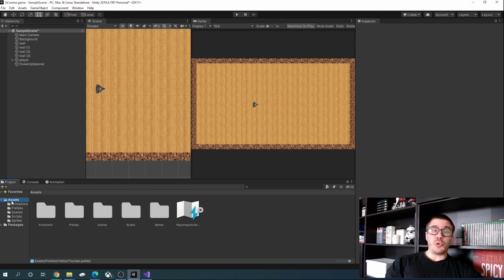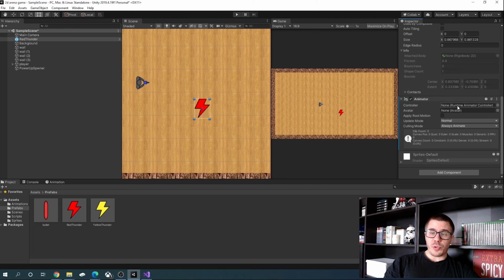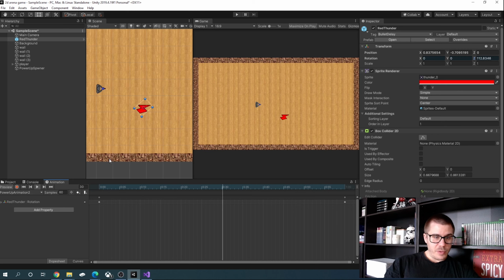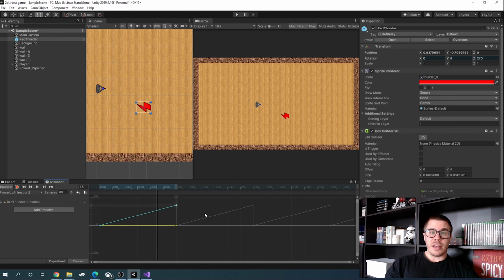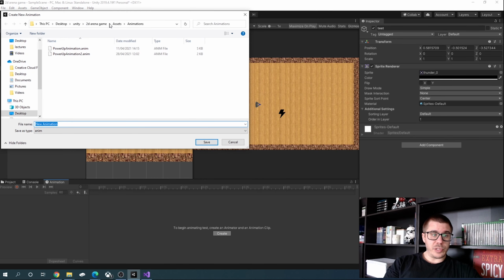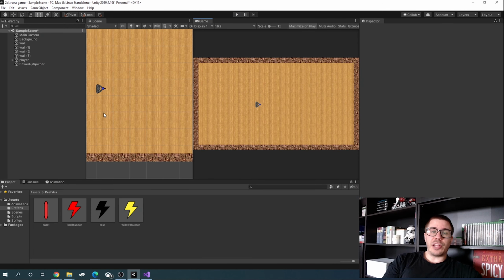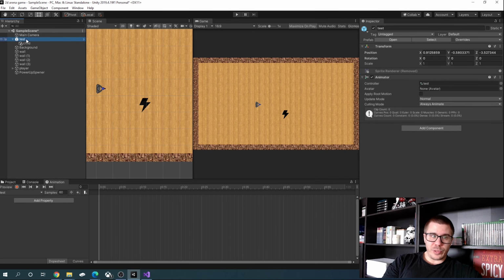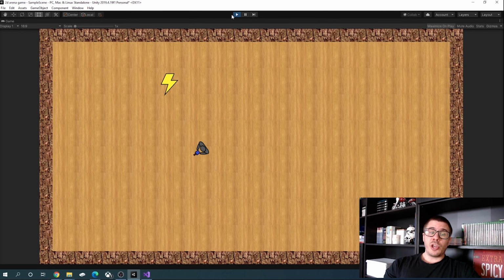How to Make a 2D Arena Game Part 12 | Let's make another Animation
Hello Guys!

In this one, we will make another animation and we talk about changing the position of a game object with animation.

Hope you enjoy it and learn from it.

Stay Frosty

Timeline:

00:00 Introduction
00:18 Animation Challenge
04:25 Changing Position with Animation
07:48 Wrapping Up